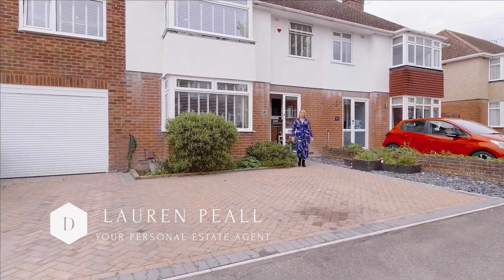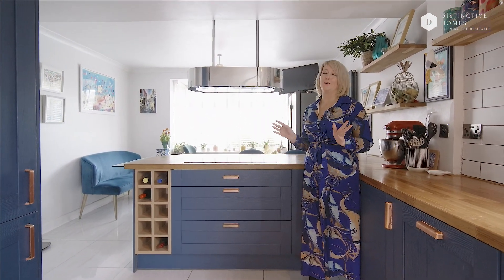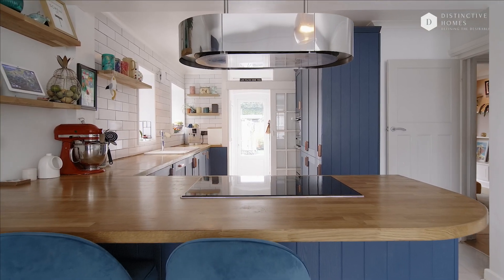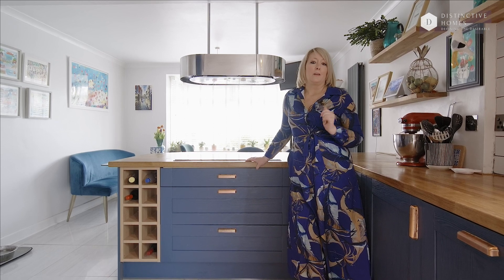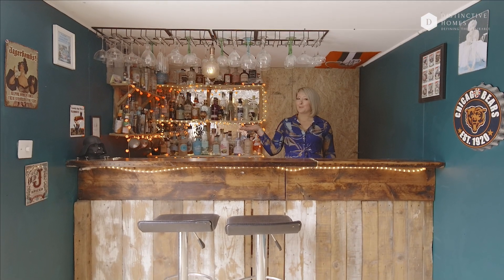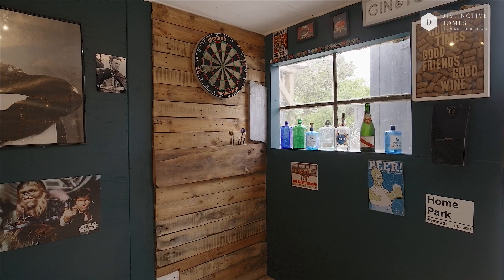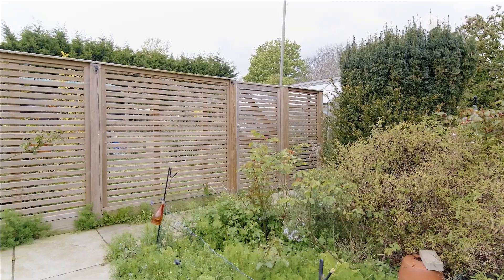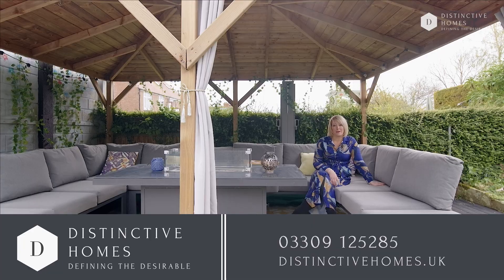4 bed semi-detached house for sale in Dolphins Road, Folkestone, CT19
Full of 1930-s charm, there's a reason why these houses in Dolphins road are so sought after.

Nestled close to the foot of the North downs, the houses here have great sized rooms, lovely period features and the most fantastic large rear gardens.

This particular property has been extended to add a garage and fourth bedroom as well as extending to the rear to provide larger living space for a modern family. The front garden has been changed to parking, providing space for 2 to 3 cars. It's very well-presented, and the render has been recently renewed with silicone which is very long lasting and really protects against the elements.